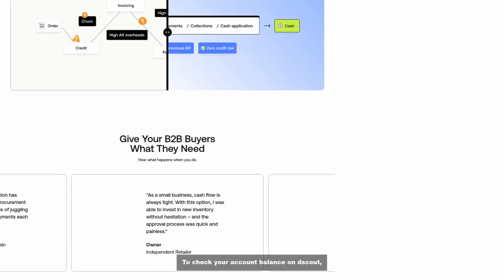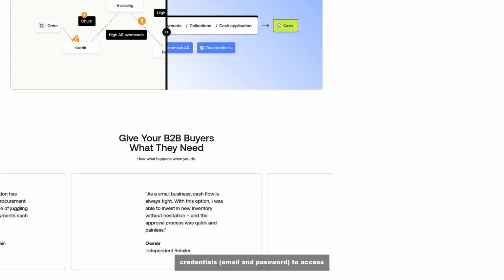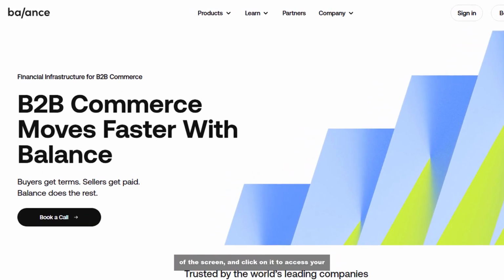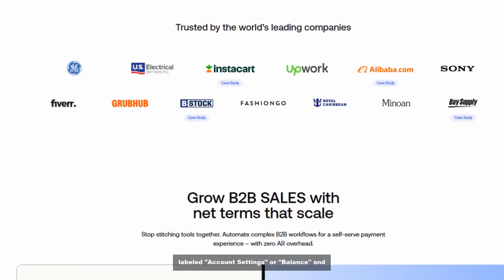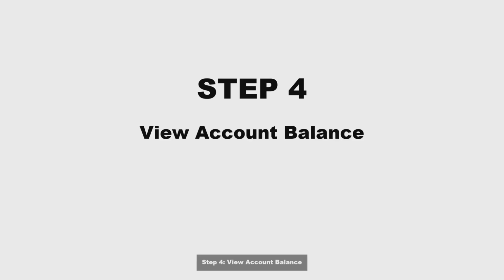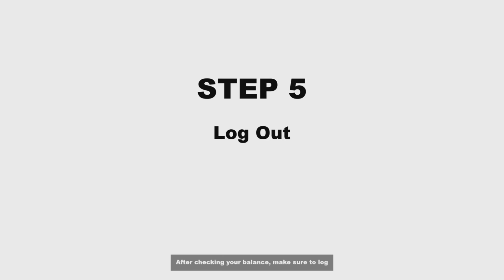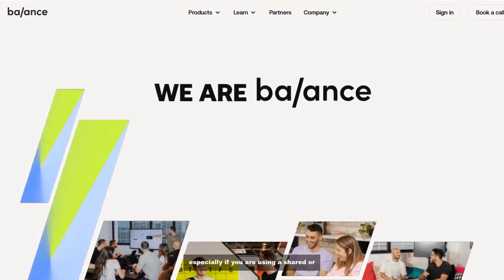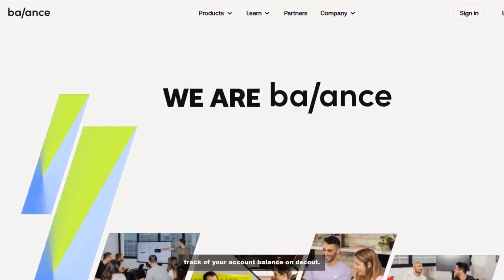How To Check Your Account Balance On Dscout 2026 (SIMPLE GUIDE)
In this video, we will show you how to check your account balance on Dscout 2026 with a simple guide. Whether you're a new user or just need a refresher, this tutorial covers everything you need to know.